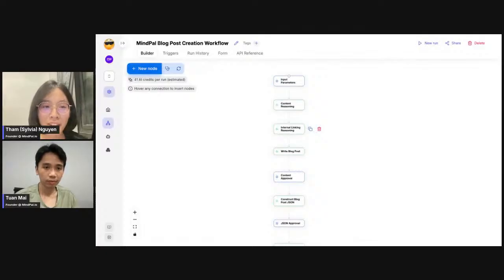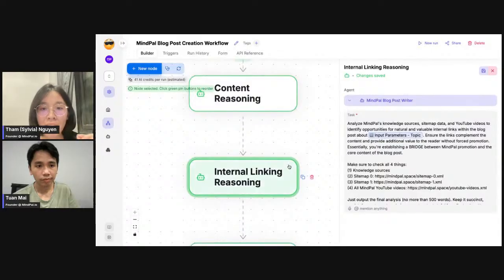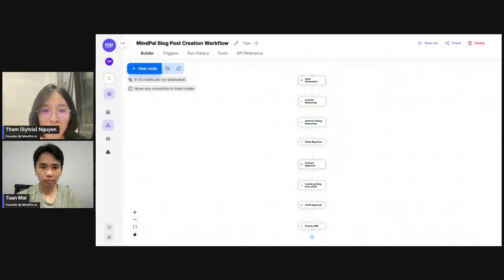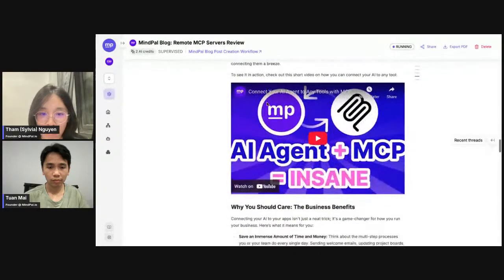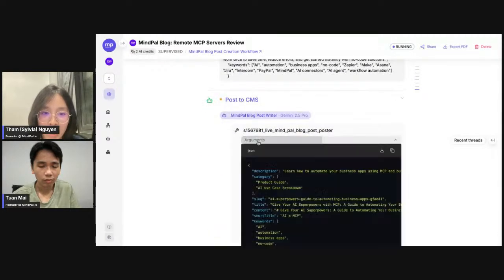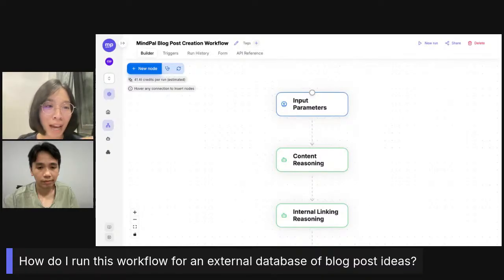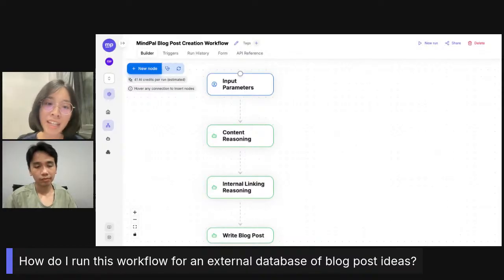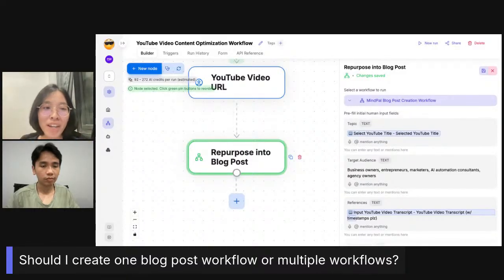How to Use AI to Automate SEO Blog Posts - MindPal Build Hours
Ready to automate your blog content creation? Get the exact AI workflow template featured in this video and start producing high-quality, SEO-optimized blog posts in minutes.

👉 Duplicate the Blog Post Creation AI Workflow discussed in the livestream

Tired of the content grind? In this episode of MindPal Peel Hours, our co-founders, Tuấn and Tham, pull back the curtain on the exact multi-agent AI workflow we use internally to automate our blog post production.

Learn how to move beyond basic AI writing and build a sophisticated system that handles everything from in-depth research and internal link analysis to writing in your unique brand voice. We'll show you how to structure your workflow, incorporate human-in-the-loop checkpoints for quality control, and even post directly to your CMS.

MindPal is a no-code platform to build AI agents and multi-agent systems to automate thousands of tasks for your business.